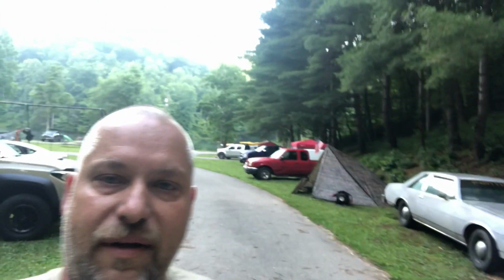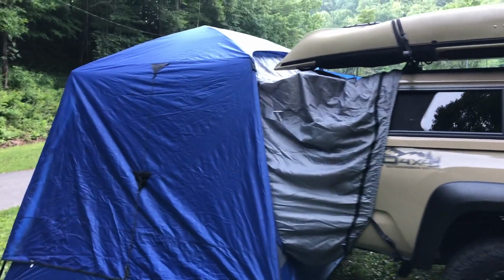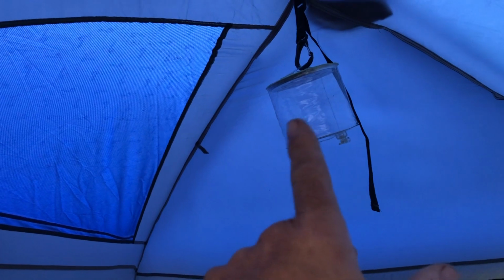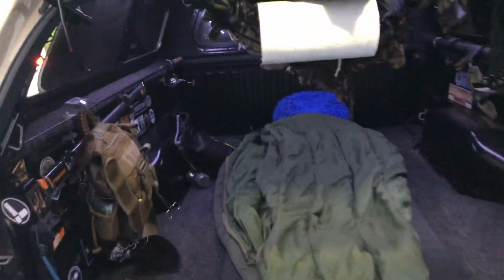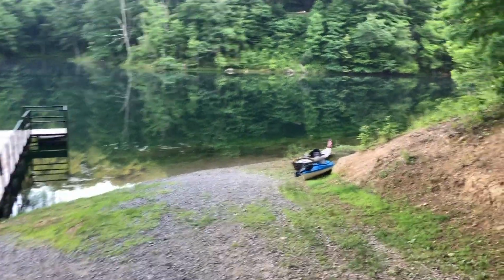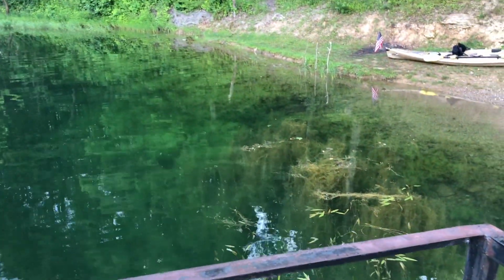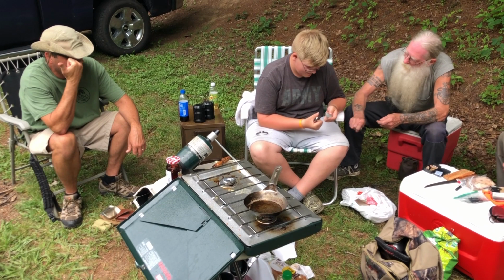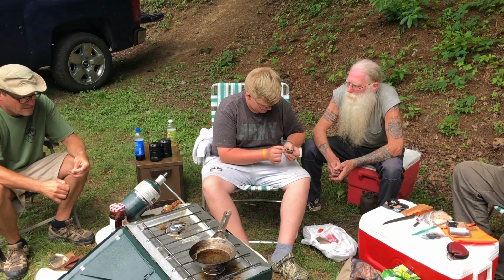Spring Bushcraft Meetup, Letcher Co. Kentucky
In this video my nephew Philly and I drive down to the Kentucky Bushcraft Meetup for fellow YouTube channels at Fishpond Lake. We met some great people and enjoyed a great weekend of fun and fellowship. Hope you guy's enjoy the video and GOD bless.

Channel links